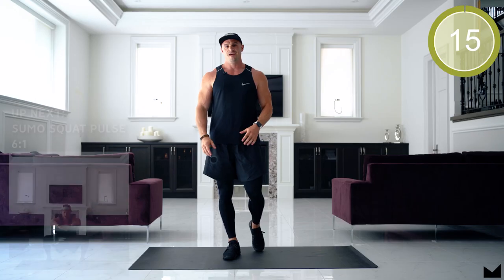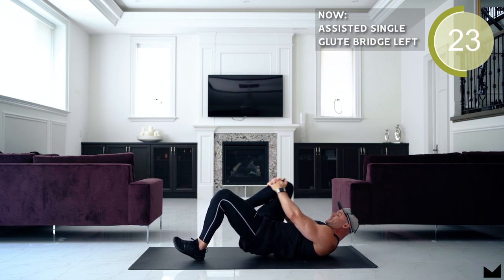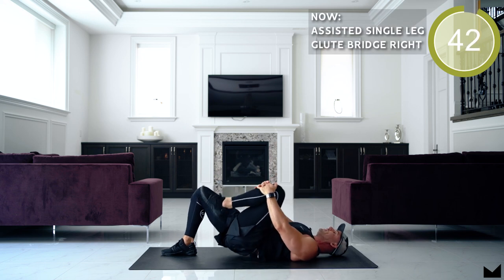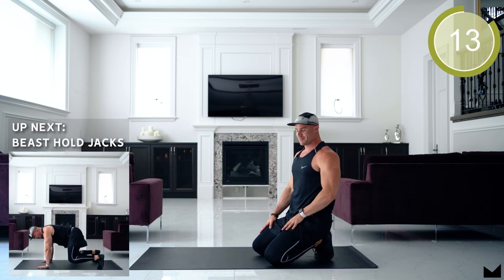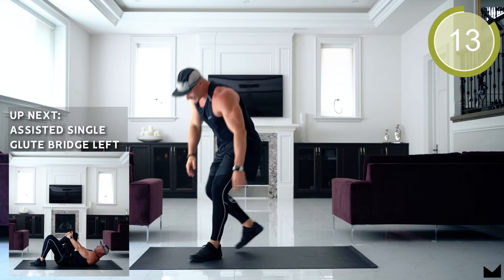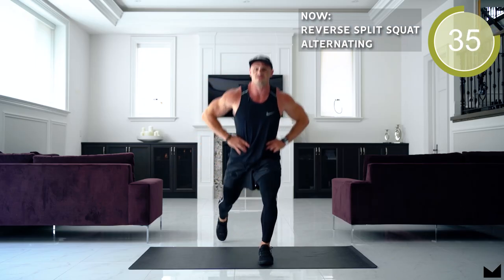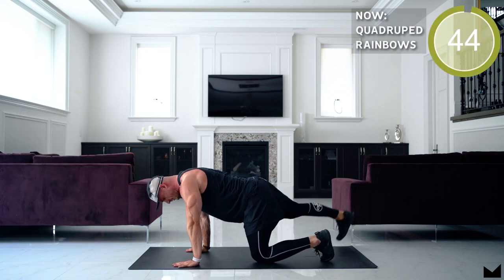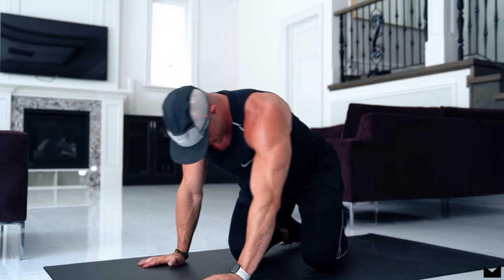Build AMAZING Glutes// No Equipment// Low Impact// Josh Adamson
Today’s glute workout is going to be spicy!!! We are focused on abduction which is moving our leg away from the centre of our body.

The movements we have included today will help us build our upper and our side booty.
Stay with me today. When you are tired try to push through and give today your best effort.

Set the tone for the day and set yourself up for success.
As mentioned this workout will be spicy so get ready to fire those glutes up like a pizza oven.

Tip: make sure that you are keeping tension on your glutes with your sumo squat pulse and not to relax in the bottom of the squat.

Follow along closely and strengthen your body and mind.

Move Coalition is dedicated to making the happier place through movement.

Move Coalition Inc. strongly recommends that you consult with your physician before beginning any exercise program. You should understand that when participating in any exercise or exercise program, there is the possibility of physical injury. If you engage in this exercise or exercise program, you agree that you do so at your own risk, are voluntarily participating in these activities, assume all risk of injury to yourself, and agree to release and discharge Move Coalition Inc. from any and all claims or causes of action, known or unknown, arising out of the content provided on Move Coalition Inc. Channel. Muscle building and fat loss results differ by individual therefore we do not guarantee results. Each individual’s health, fitness, and nutrition success depends on his or her background, dedication, desire, and motivation. The coaches of Move Coalition Inc. are not medical professionals and the views shared on this channel are from the personal experience of our coaches as personal trainers.